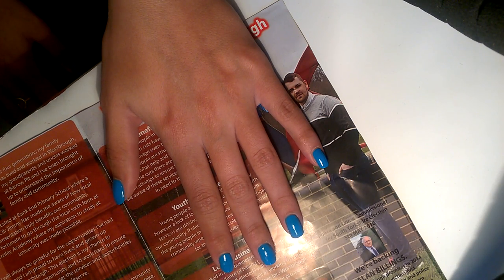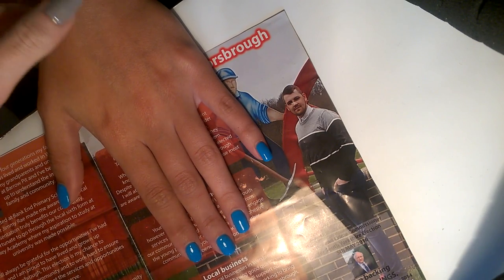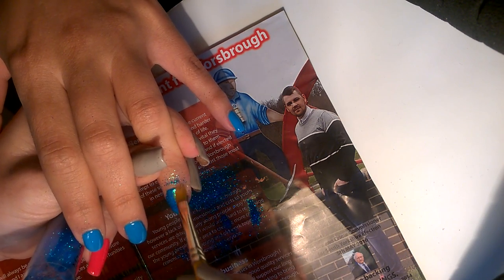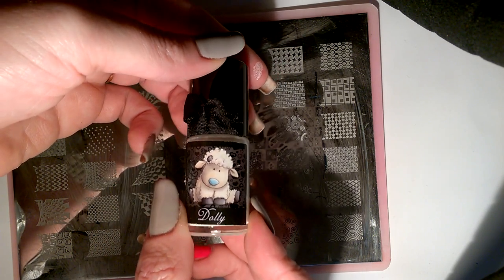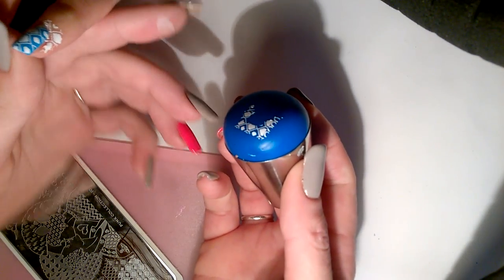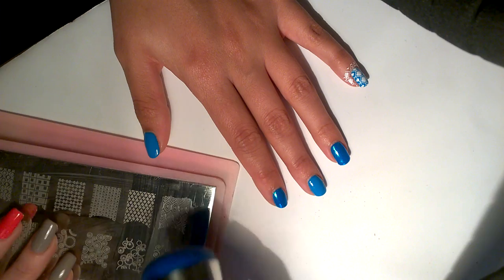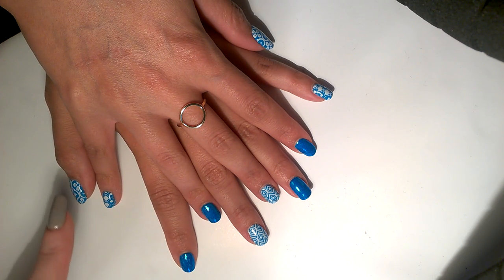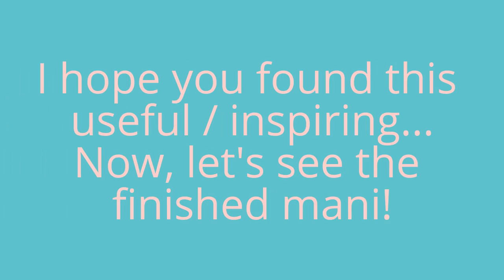Beth's Moroccan Tile Mani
Click show more / upside-down triangle for all product info!

Another Throwback Thursday, another helping of vintage Nail Engineering - originally uploaded September 2016, giving you holidays at your fingertips!

Middle, aka "Sweary" finger - sorry, no plastic backing on this one but it is the same plate I've had for about 5 years: